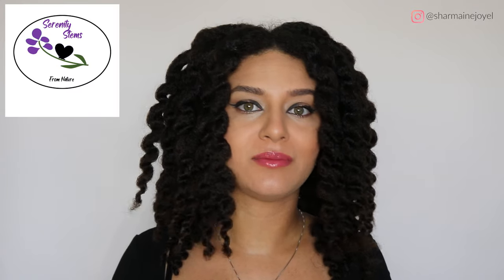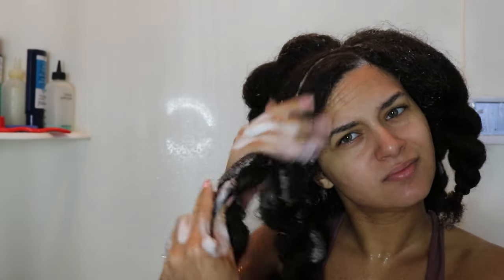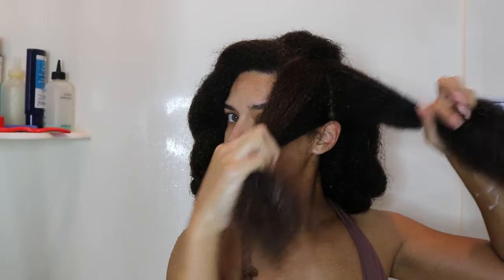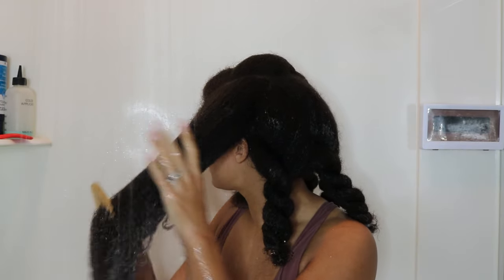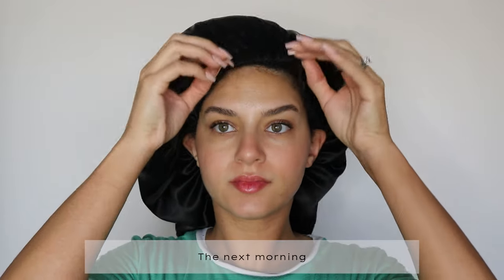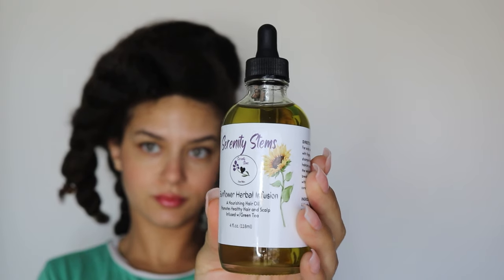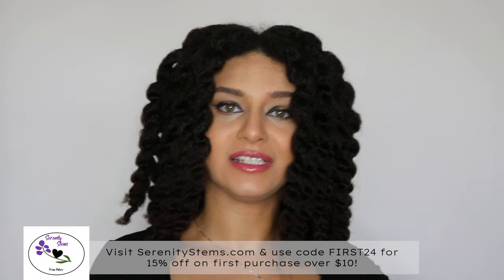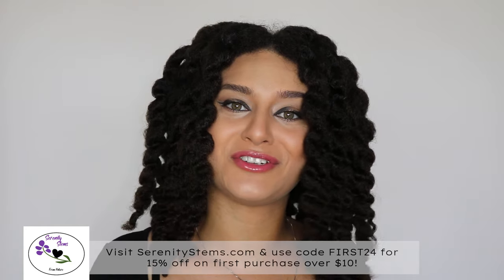Reviewing Serenity Stems From Nature Line | Gentle, Natural, Fragrance-Free Products | Type 4 Hair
Check them out now at SerenityStems.com!

🧴Products mentioned🧴
Serenity Stems:
Foaming Hair Wash
Morning Mist Elixir
Sunflower Herbal Infusion
Bamboo Wooden Comb

🎶Music🎶
Anamorphic by baegel